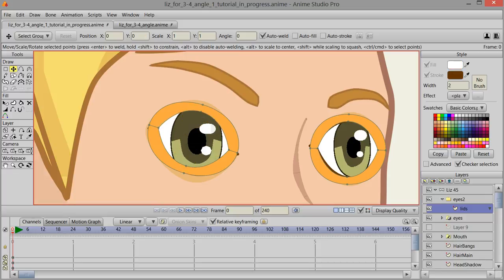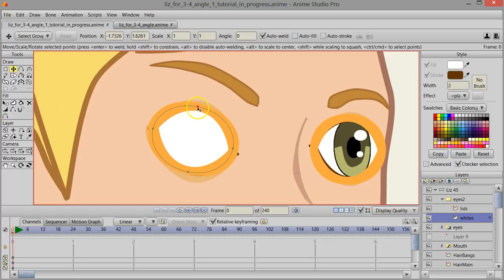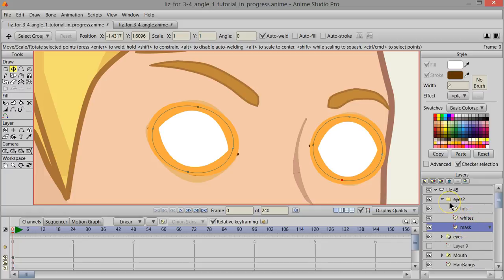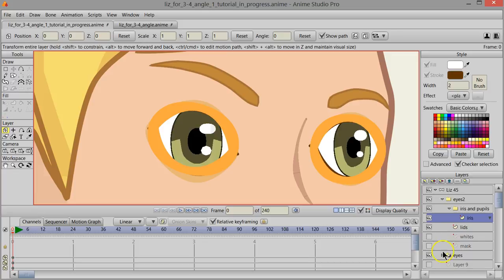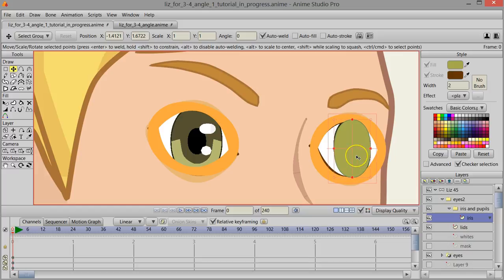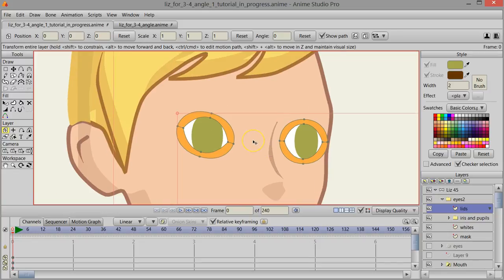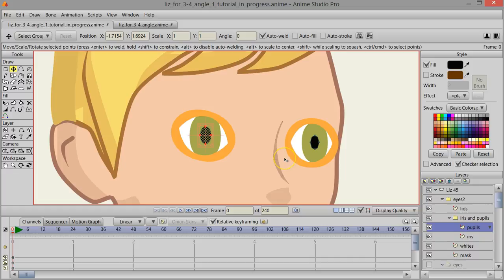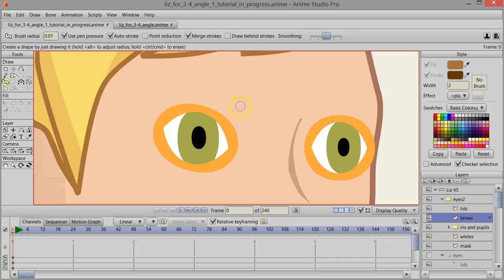DMA 211 Eye Rig Part 4 - Tutorial ver. 11+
For DMA 211 class. Eye Rig Part 4.